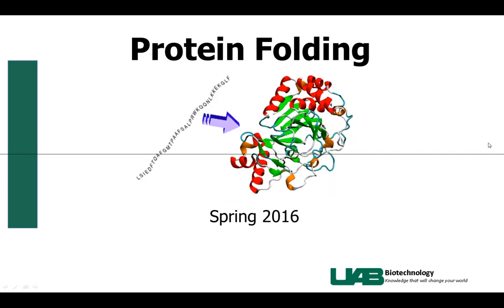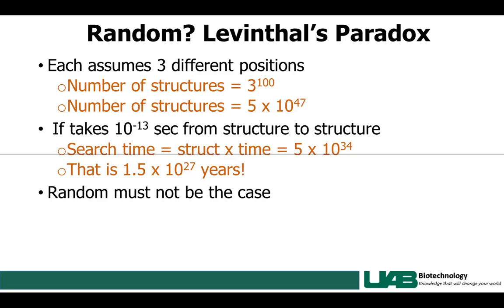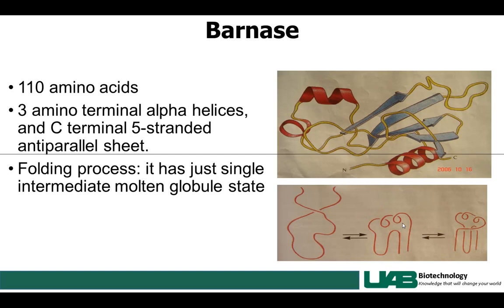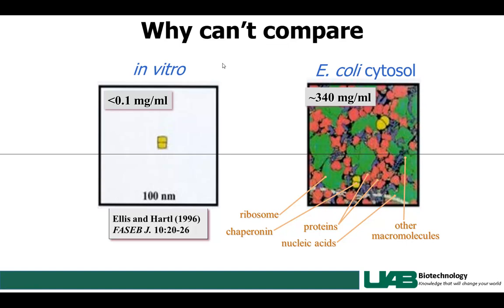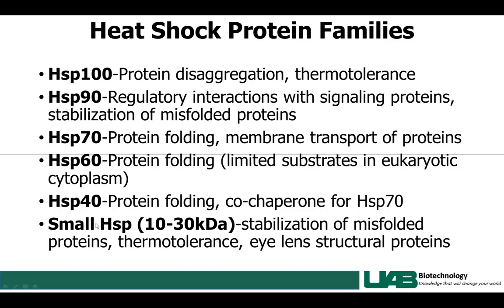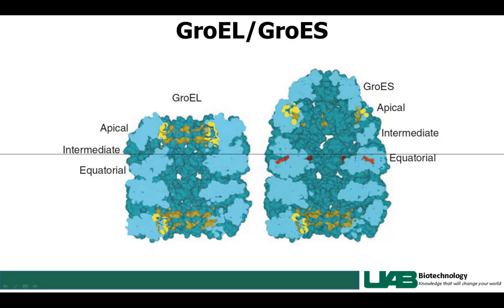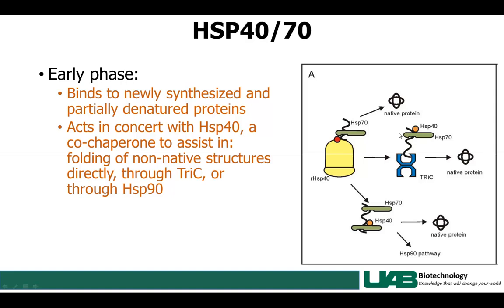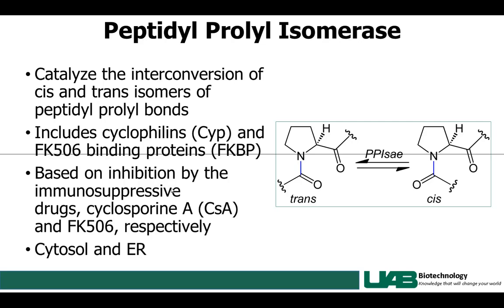BT550 Protein Folding S2016final pptx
Protein Folding